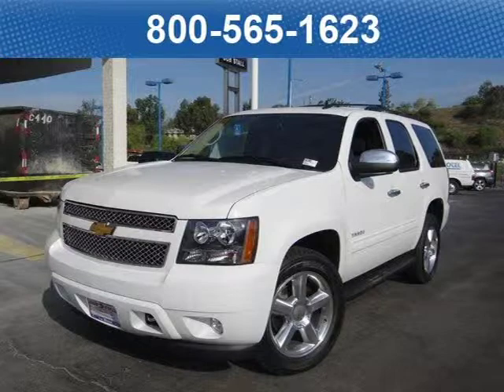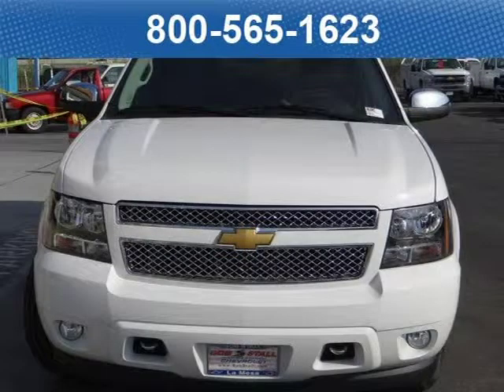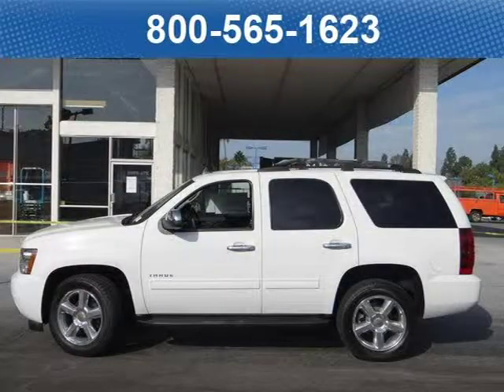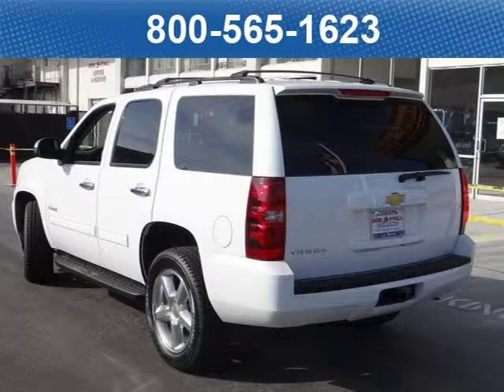2013 Chevrolet Tahoe San Diego CA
Price: $ 42,510
Mileage: 0
Trim: LS
Ext. Color: Summit White
Int. Color: Ebony Cloth
Transmission: 6-speed Automatic
Engine: 5.3L, V-8, Flex Fuel, SFI, V-8
Doors:
Stock No.: 135124
VIN: 1GNSCAE07DR165874